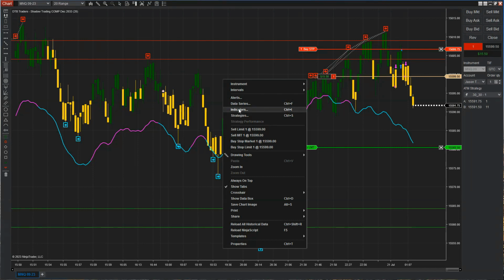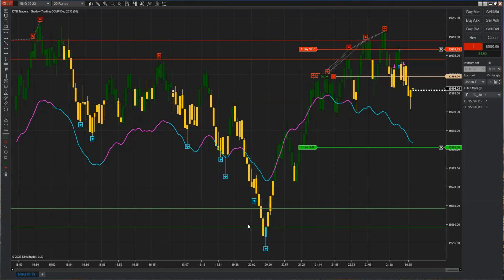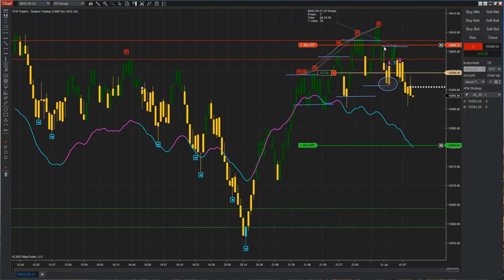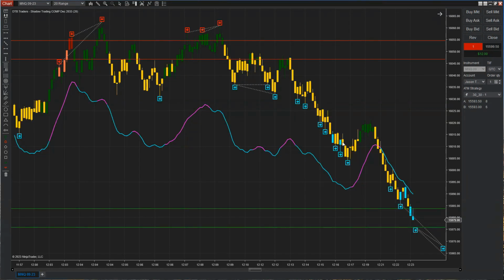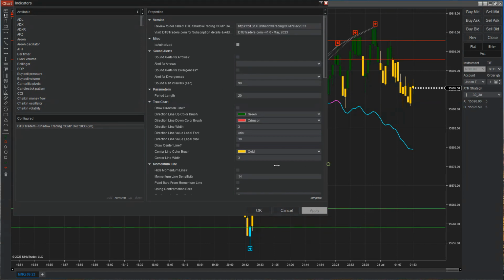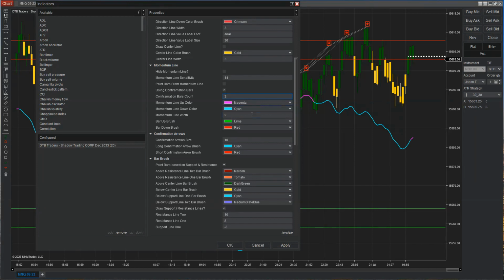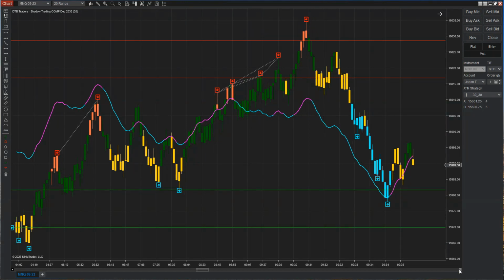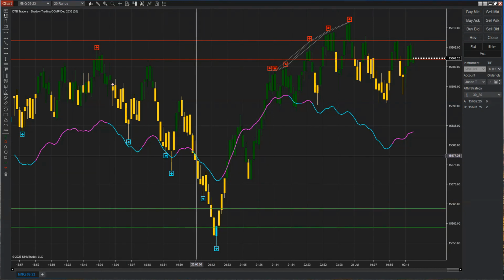NinjaTrader 8 - FREE Indicator Training - Shadow Trading COMP Dec 2033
This indicator is one of the top 3 that is included in the DTB System of tools, and right now I am offering it to you COMPLIMENTARY, licensed until December 2033!

My COMPLIMENTARY off to you:
* 100% free access and use of the DTB Shadow Trading Indicator, licensed until the end of December 2033 with complete, detailed information on how to use it including training videos and documents.

* This highly accurate Indicator will help you determine whether Trading is suited to you, because if you are able to trade it successfully, you can pursue a career in Trading, Money management / Risk management is all you need to trade it – a life skill needed to attain ANY success.

* Once mastered and you make consistent gains, you would want to explore the complete DTB System, a complete System to master Futures Trading and set you up for ultimate success!

FINALLY, you can get rid of all the useless tools on offer and trade something that WORKS, and you can do that now!